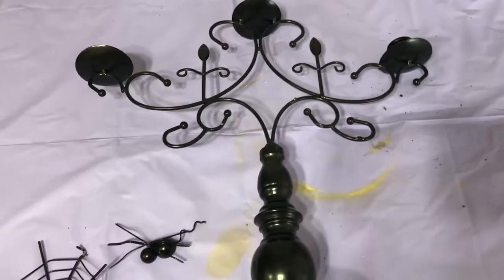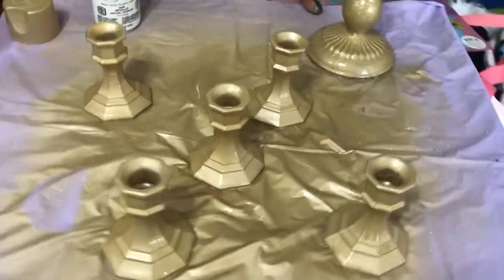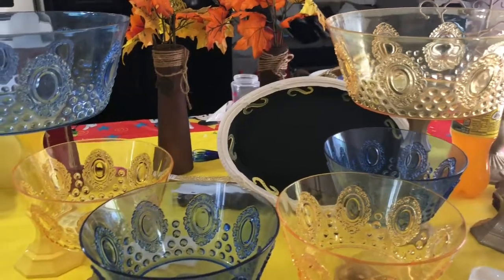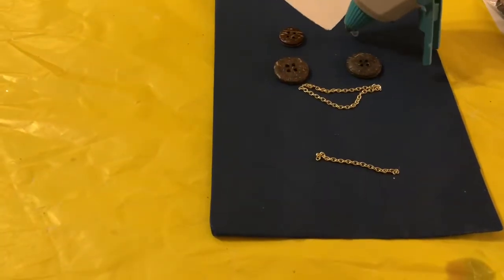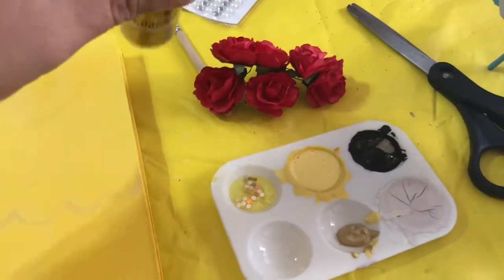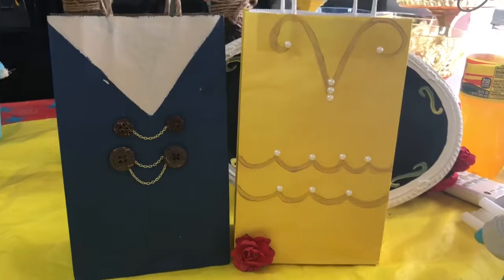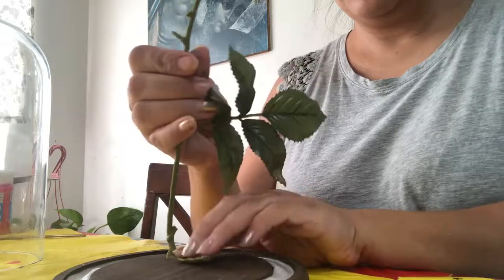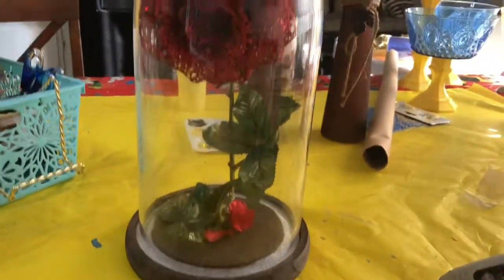Beauty and the beast DIY’s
Hi guys. I had over 2 hours of footage that I didn’t used because I wasn’t happy with it. Let me know if you want to see how I made all the sweets. I made the two tier cake, donuts, cake pops, Rice Krispies and chocolate dipped strawberries.